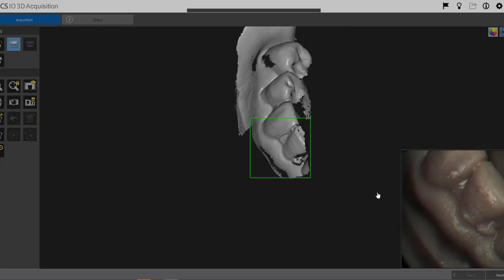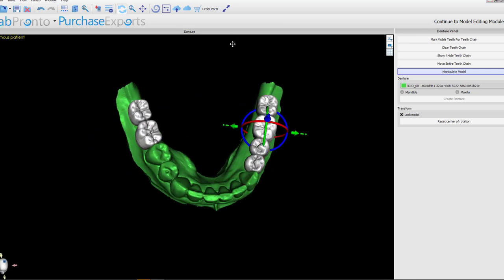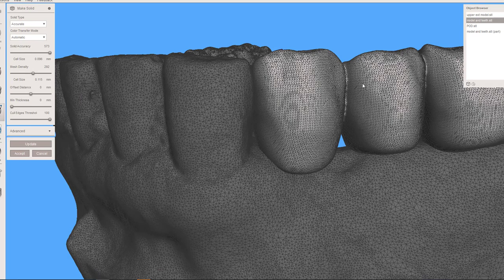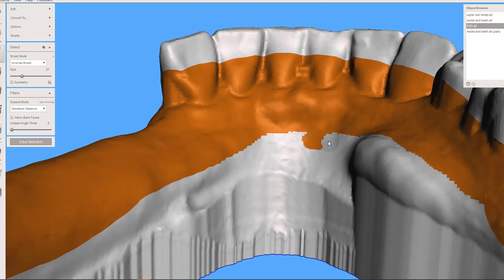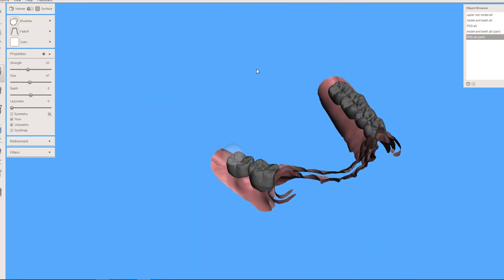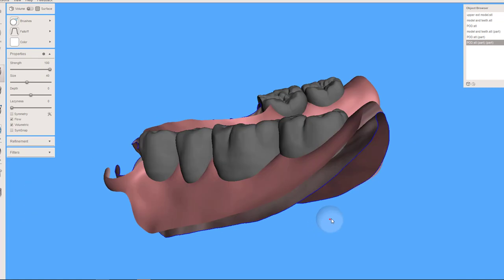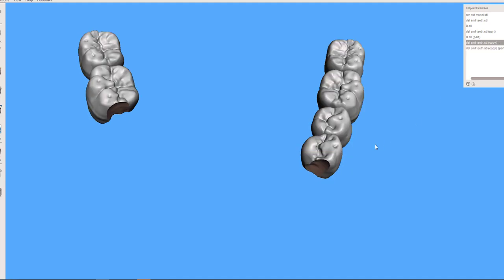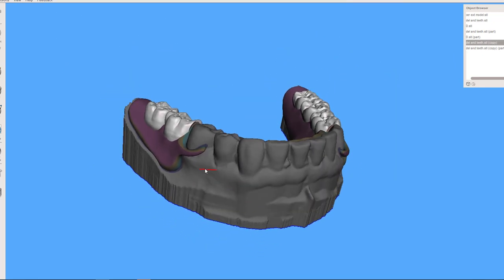Digital Flexible Partial Dentures Using Blue Sky Plan and Meshmixer